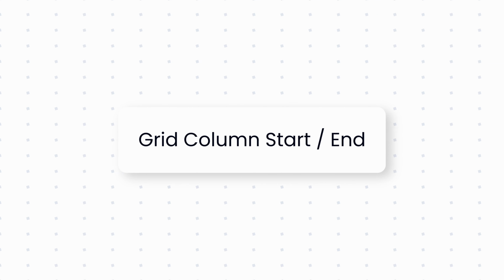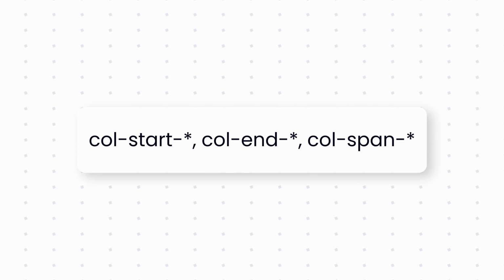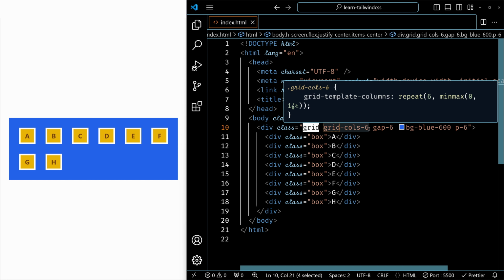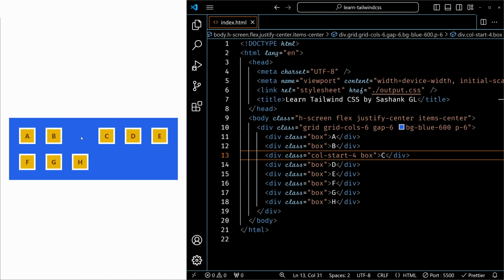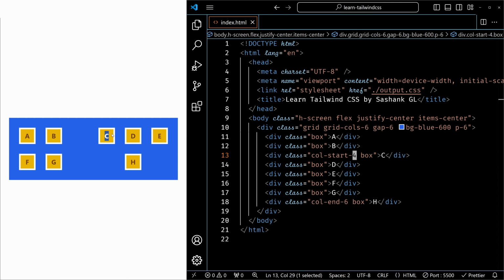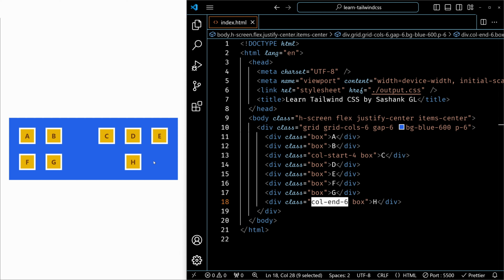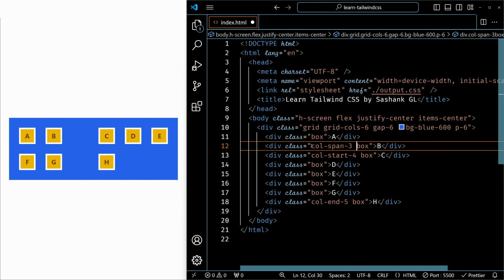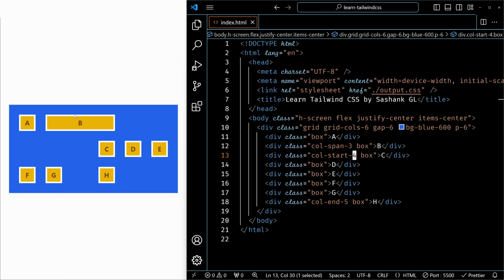↔️ Grid Column Start / End | Tailwind CSS for Beginners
The Grid Column Start/End properties in Tailwind CSS let you control where grid items start and end within a grid layout. Learn how to precisely position and span items across your grid columns.

🔓 Let’s unlock the full potential of Tailwind CSS together!

This video is a part of the "Learn Tailwind CSS: For Beginners" course playlist.